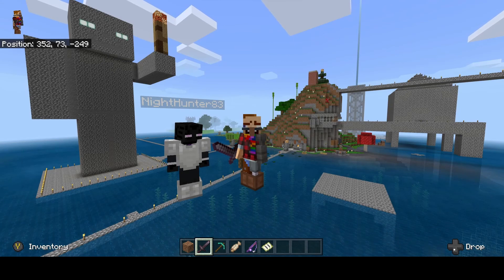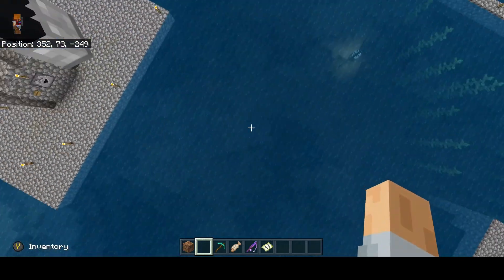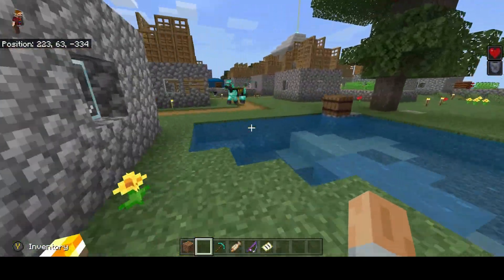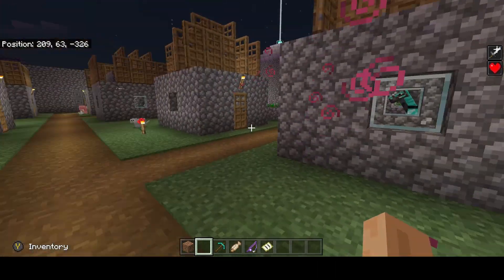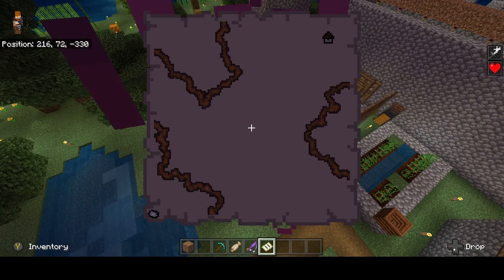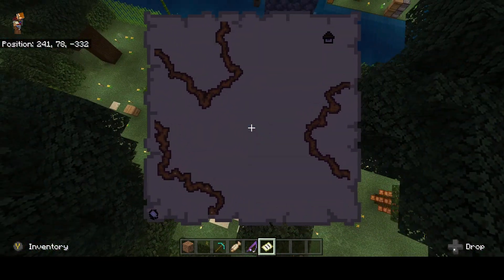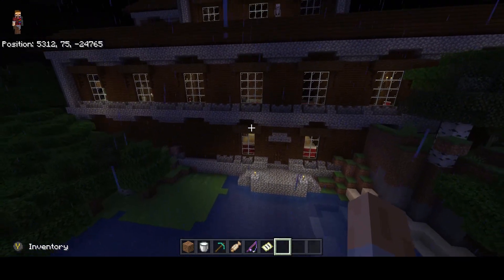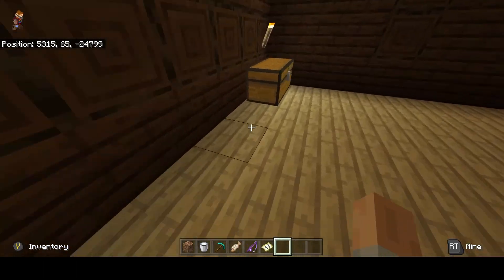[Minecraft BE] - How to Find a Woodland Mansion 1.16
Today we will be showing you where to find a Woodland mansion and a map to lead you to the mansion.